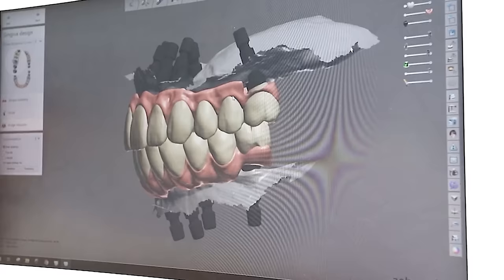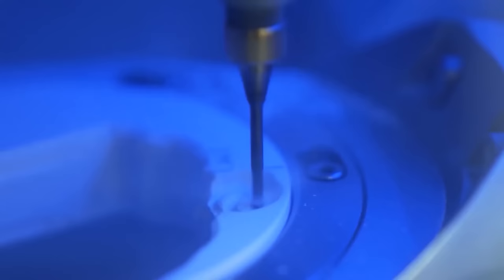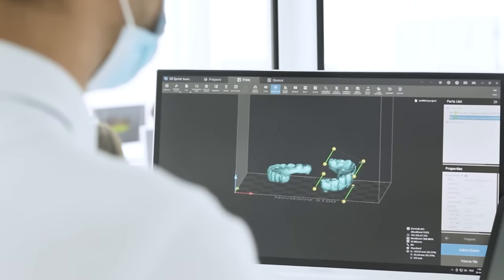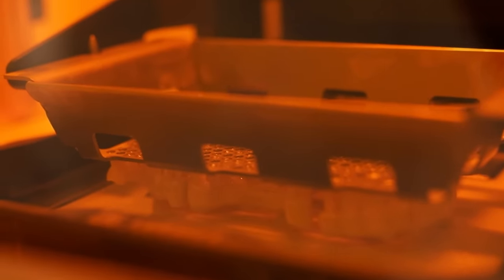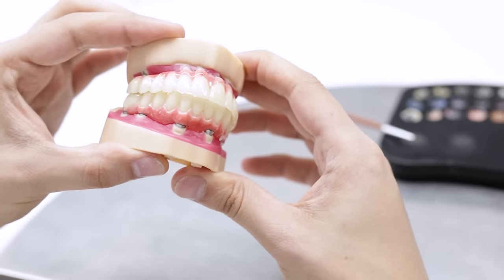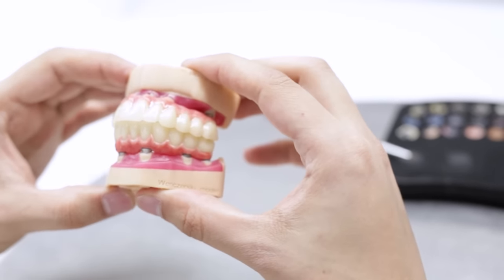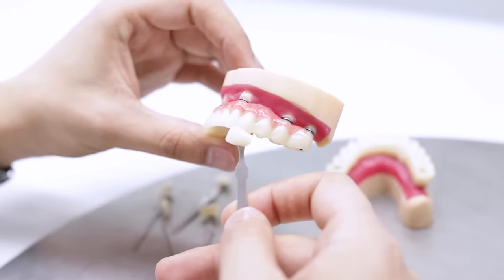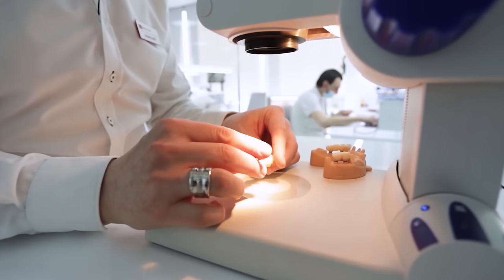How It's Made: Fixed Teeth on Dental Implants | All-on-4 | Dentaprime F3T - London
By combining solid expertise and state-of-the-art technology for both planning and conducting the treatment, Dentaprime F3T is now able to offer Fixed Teeth in a Day implant treatment to all people, regardless of their income. Watch the video to see how top-quality tooth replacements are fabricated in our high-tech dental laboratory.

Dentaprime F3T
London, Stratford, E15 2GD